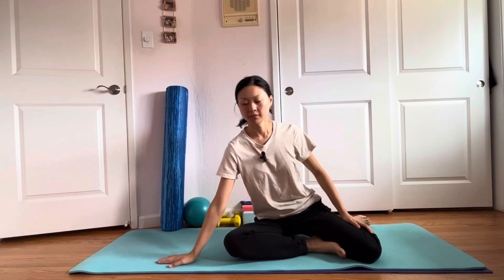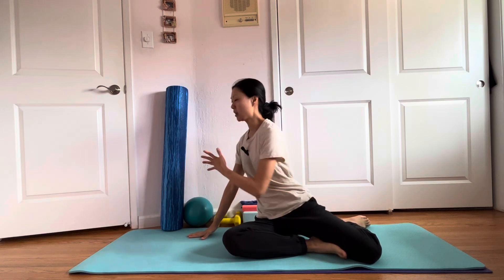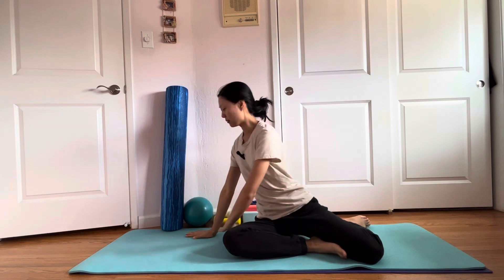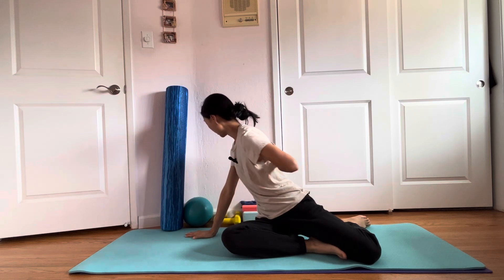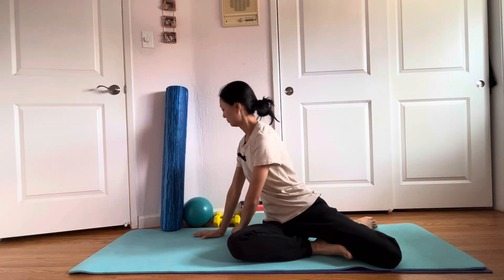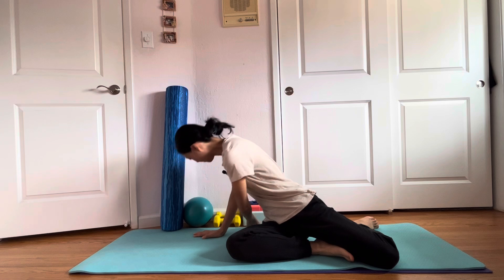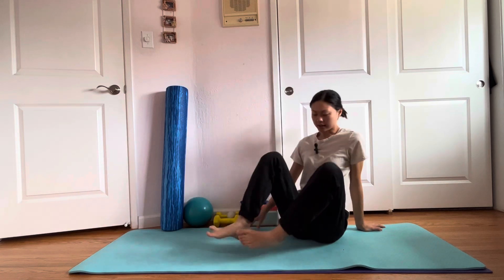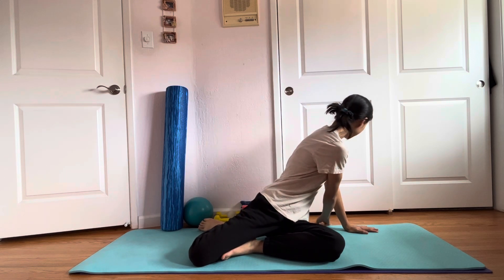Improve your Thoracic Spine Mobility / mermaid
This is one of my favorite ways to improve thoracicmobility and thoracic rotation!

Your organs like your heart and lungs live inside your rib cage! Working on your thoracic mobility can help improve the pliability and ability of your lungs and heart to expand, improving your cardiovascular health!

This is the mermaid position with thread the needle option - make sure you focus on rotating from your rib cage!

This video is not intended as professional advice. Be sure to seek the services of a professional if you are in need of them.